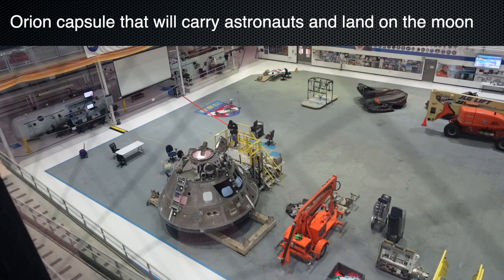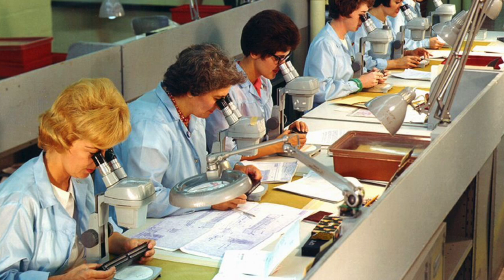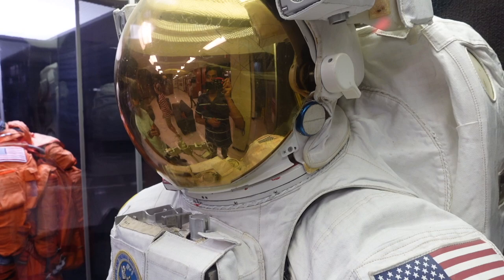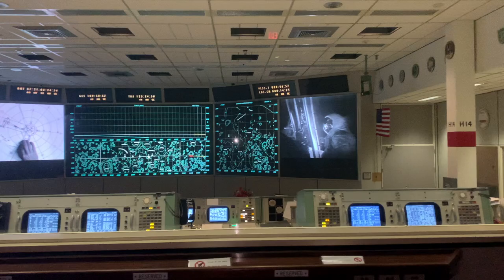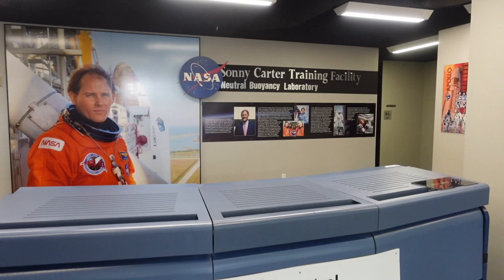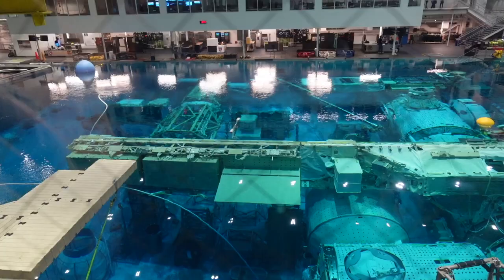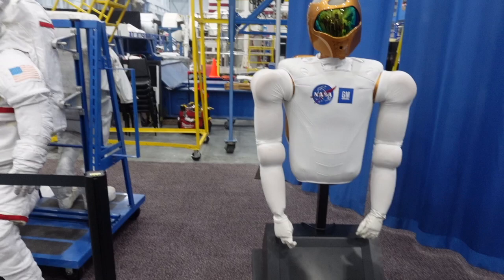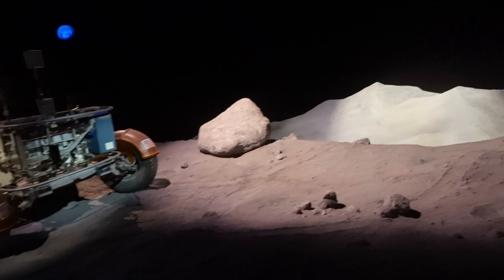NASA Space Center VLOG | Astronaut Training, Moon Mission, Mission Control